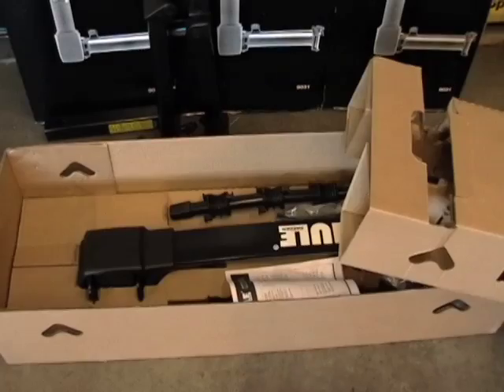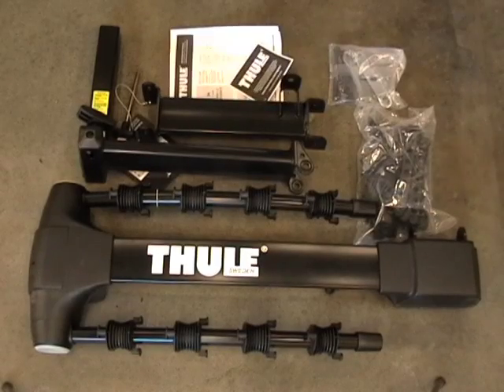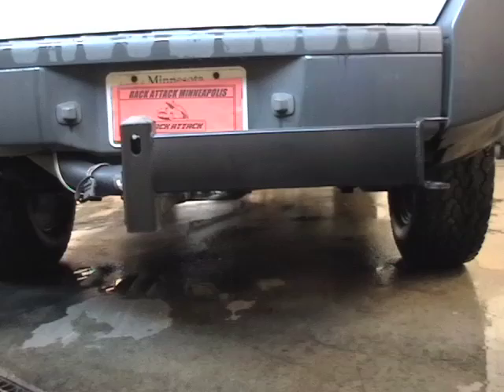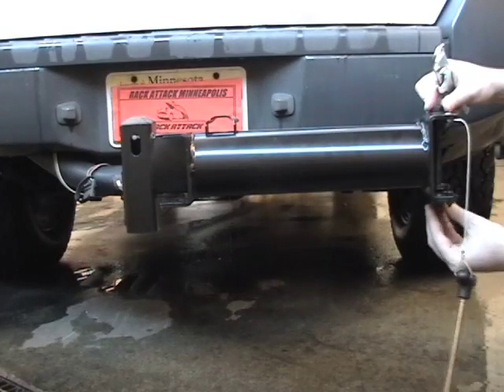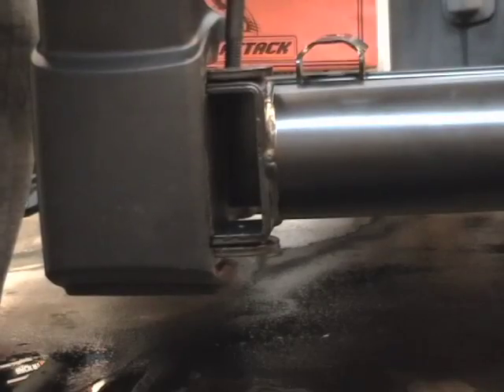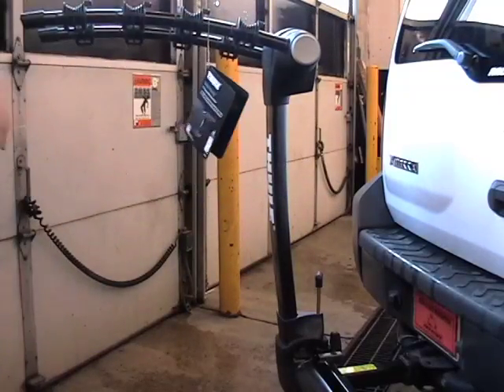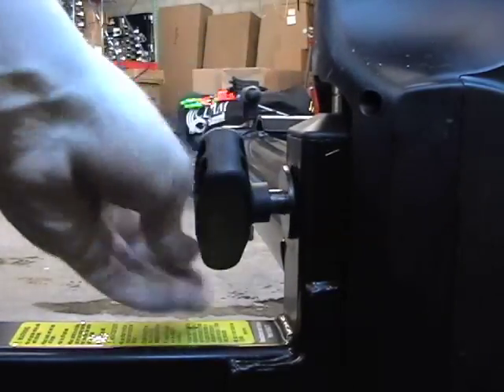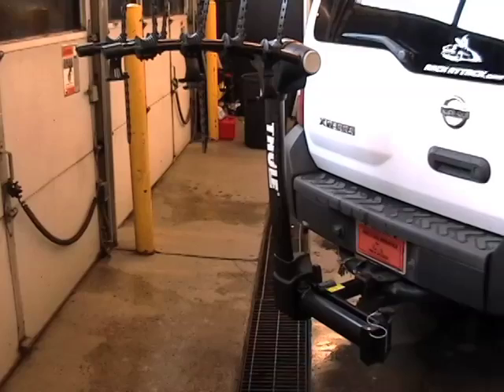Thule 9031 Vertex Swing Installation Demo by Rack Attack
For complete details on the Thule 9031 Vertex Swing, please visit the Rack Attack

The Thule 9031 Vertex Swing is the swing-away 4-bike version of Thule's new hitch racks that feature unique arc design making them easier to load and unload, and providing better ground clearance and greater distance between bikes for easy transport.